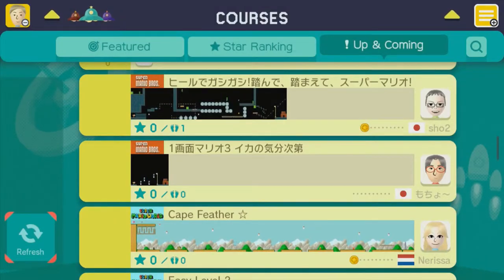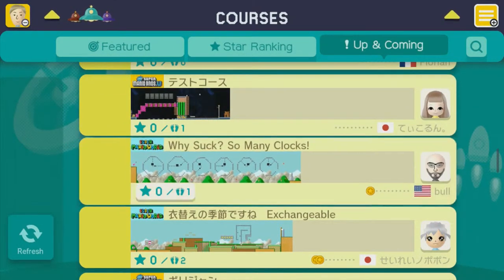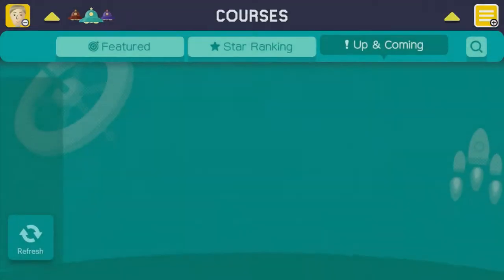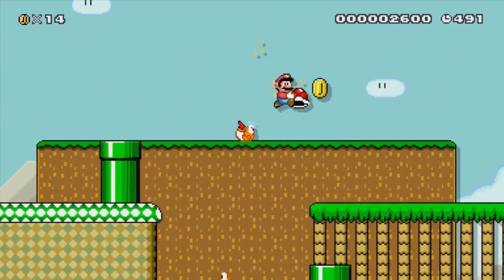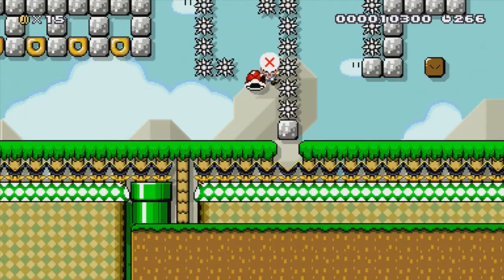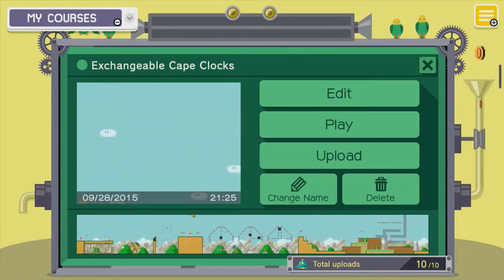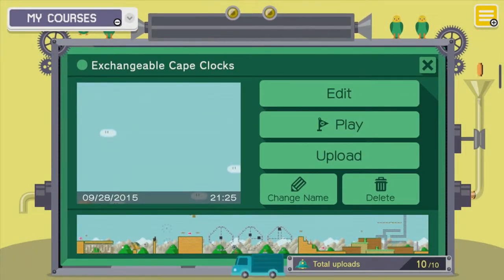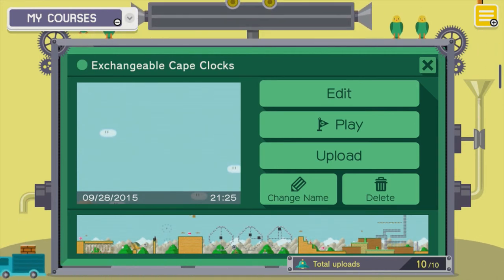Exchangeable Cape Clocks (Mashup) | Super Mario Maker Customs #10 | Cap Plays